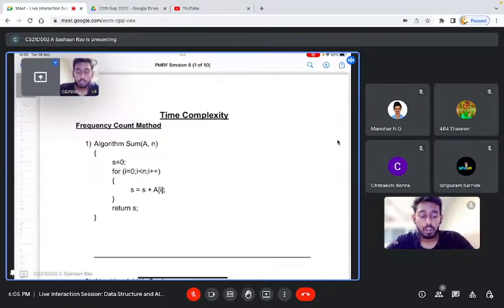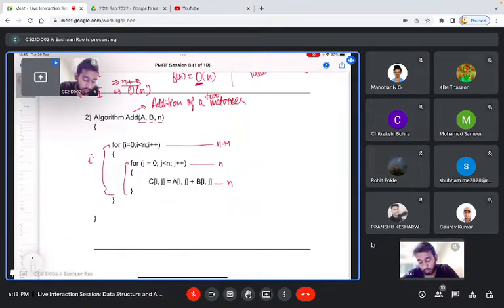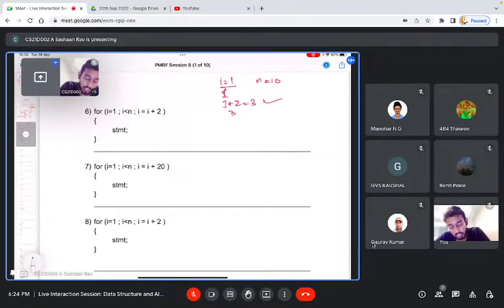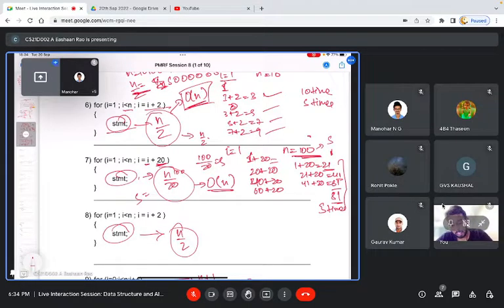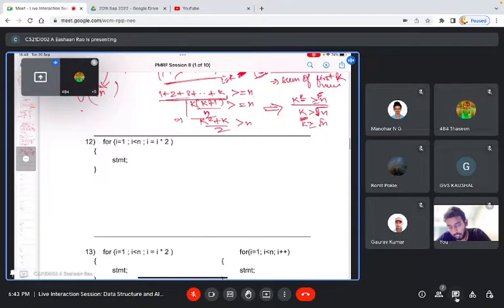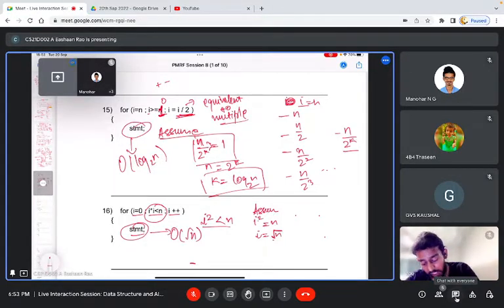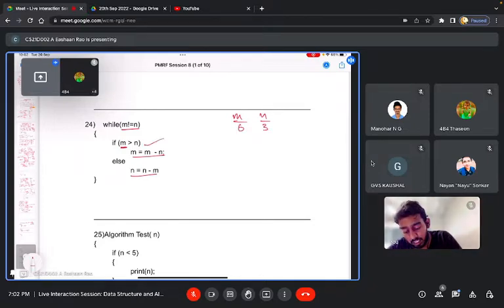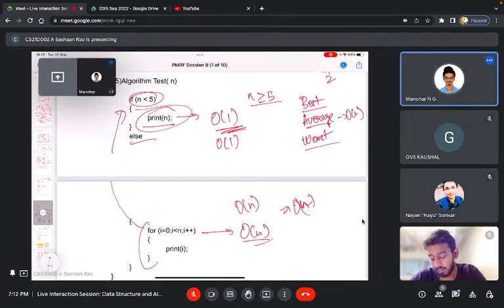Time Complexity Part 1(Live Interaction Session 8)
In this session, we discussed about analysis of algorithms through time complexity. We discussed multiple examples and  calculate time complexity of various code snippets.